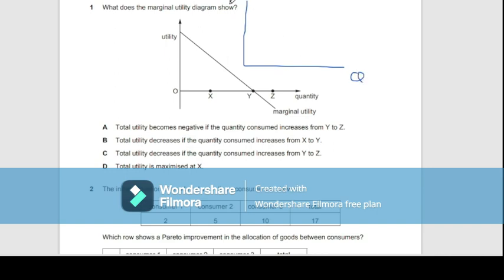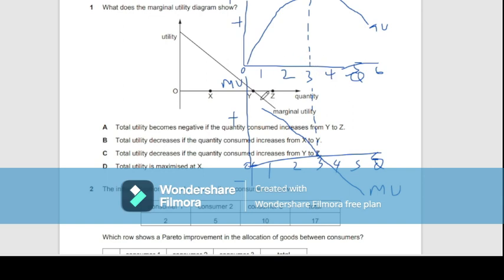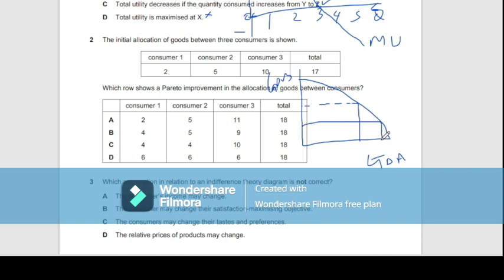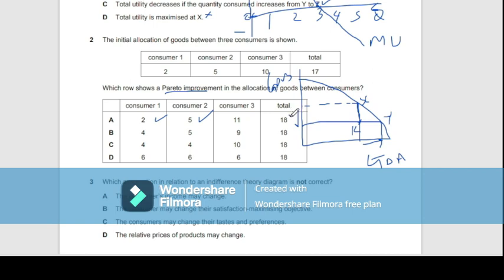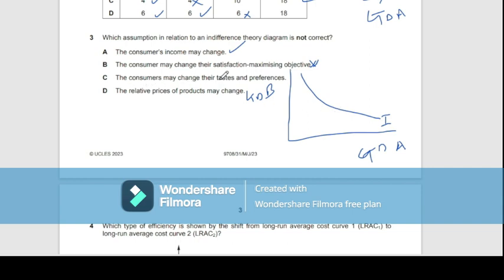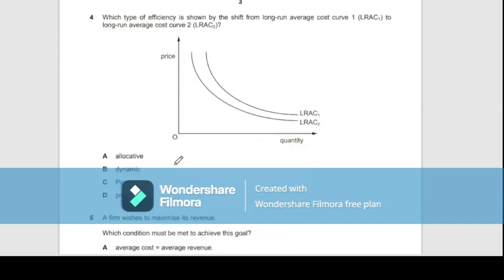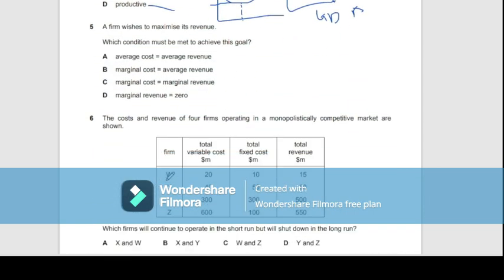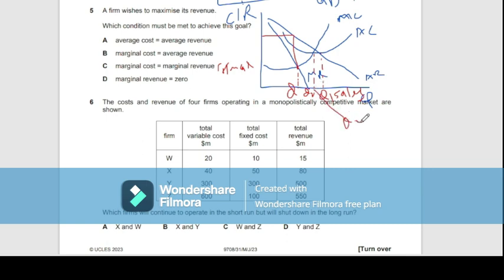9708/MJ/2023/QP31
A detailed look at Utility, indifference curves analysis, Production possibility curves and many more.